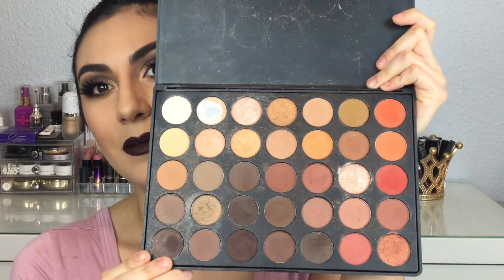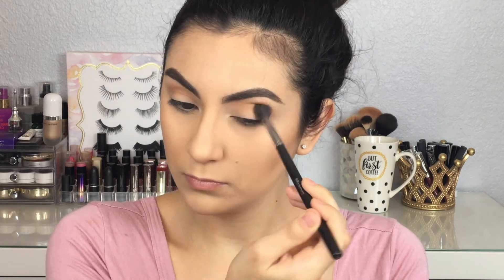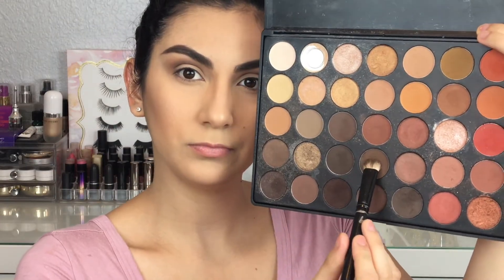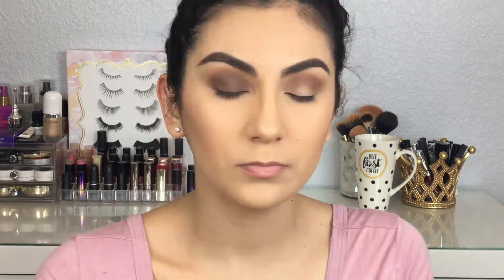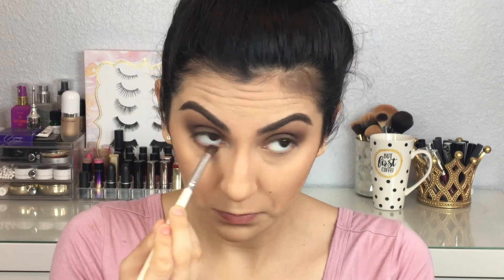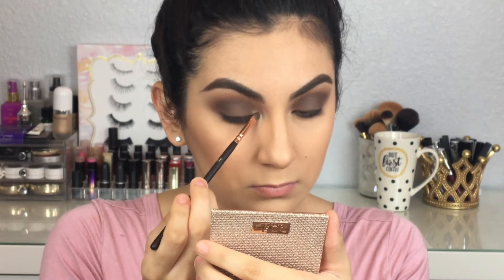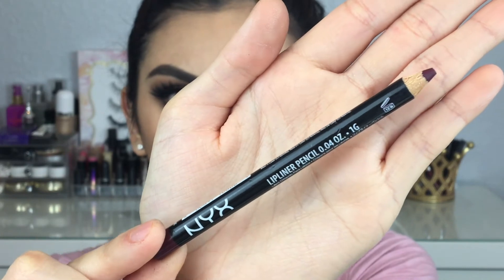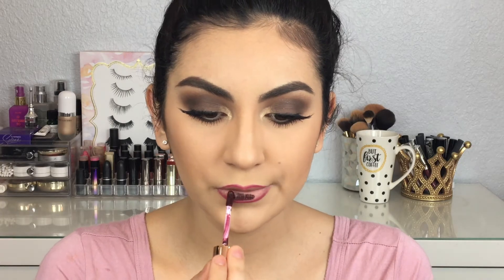First Fall Makeup Look 2017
♡♡Hi beauties,
This is my very first fall makeup look of 2017 and it is so perfect and simple to do i hope you enjoyed it please like and subscribe. let me know if you want me to do a specific look in the comment section.♡

Products Used:
Morphe 35O palette
Dose of Colors the girls palette 'Suz'
Dose of Colors 'Savage' Lipstick
NYX deep purple
KOKO lashes Goddess
Maybelline Mega plush volume mascara